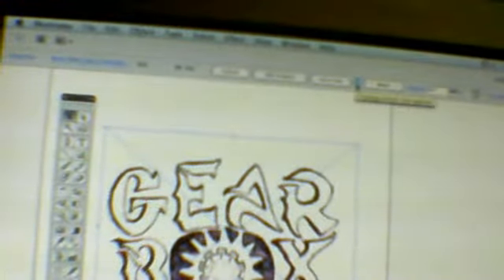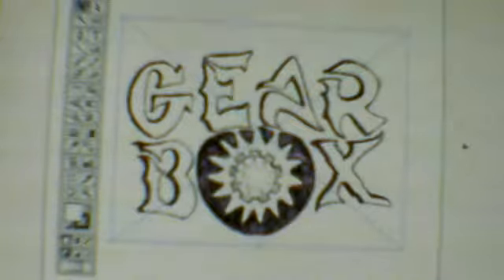Gear Box Live Trace - For James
professorNP's Webcam Video from February 25, 2012 01:55 PM